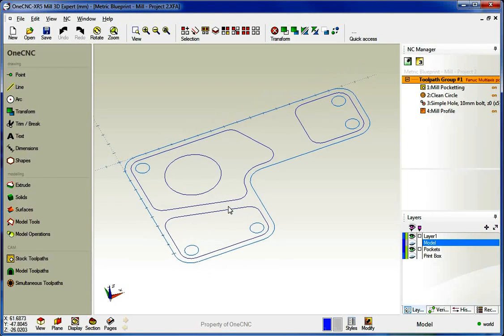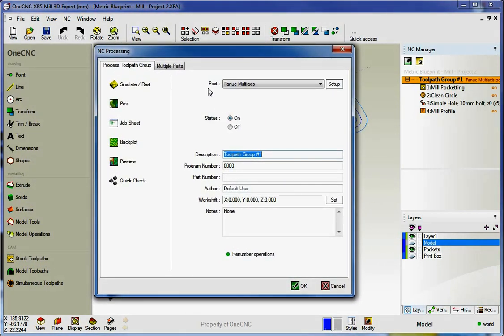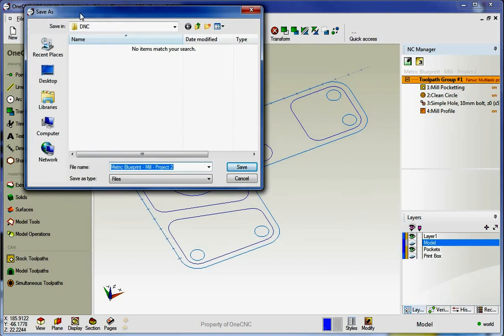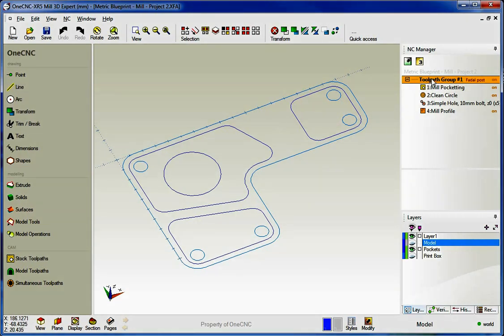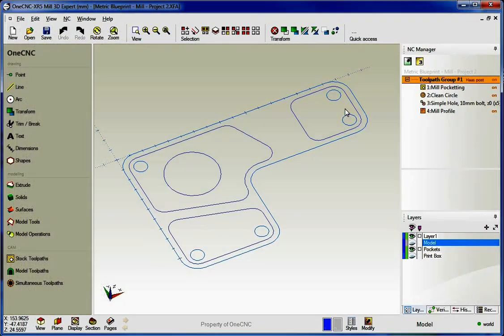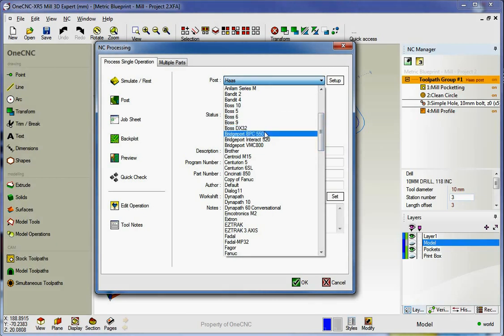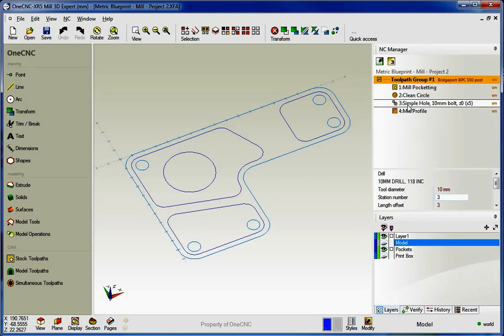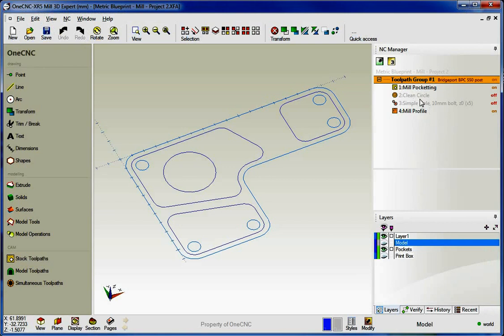MFG Project 2 Create CNC Code Metric